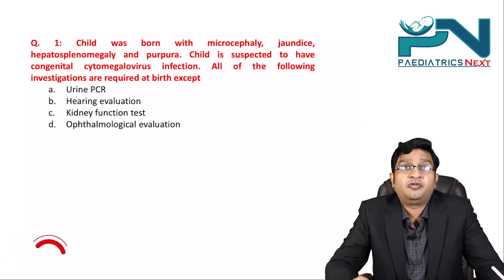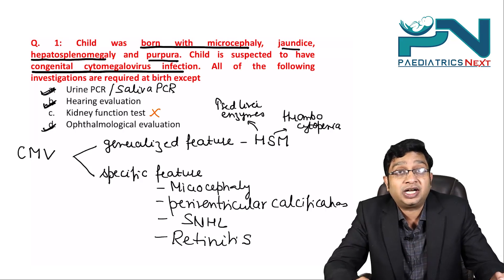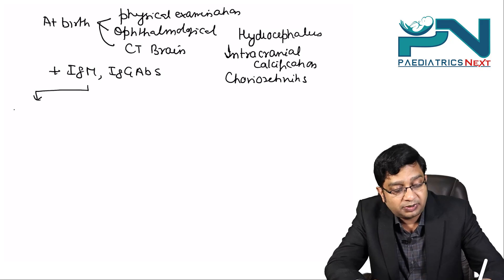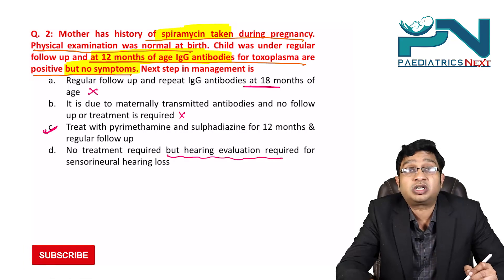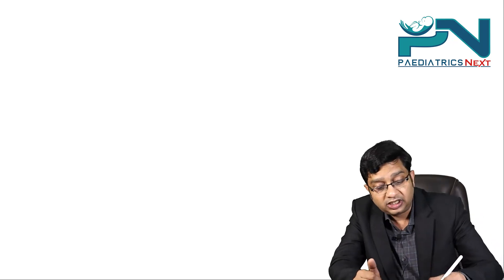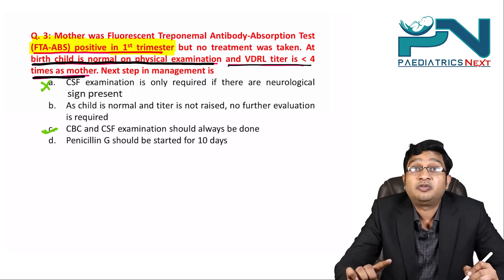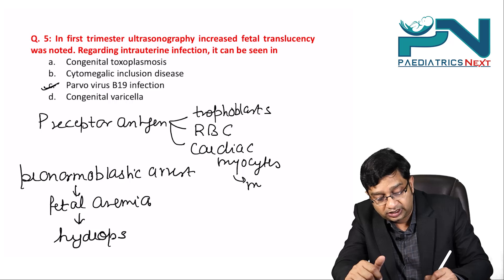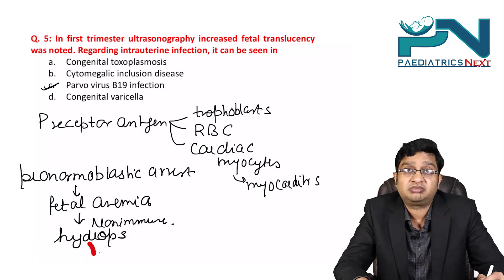Intrauterine Infection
Intrauterine Infection MCQ'S
This series is for revision for NEETPG/NEXT EXAMINATION.